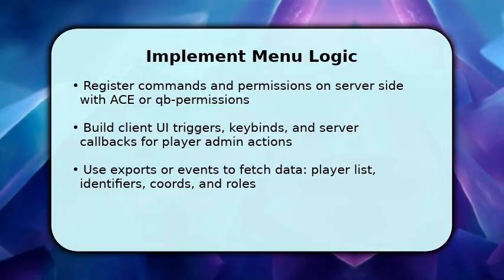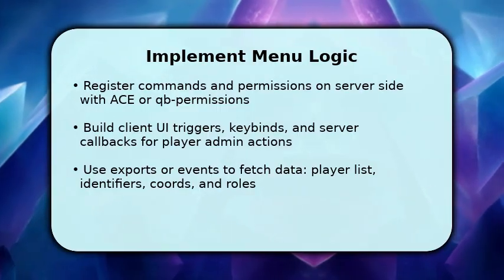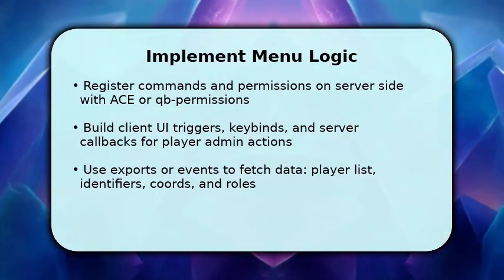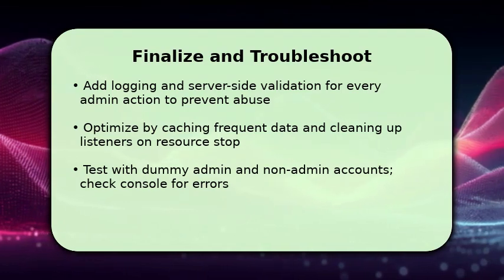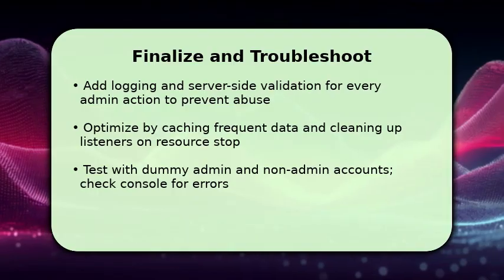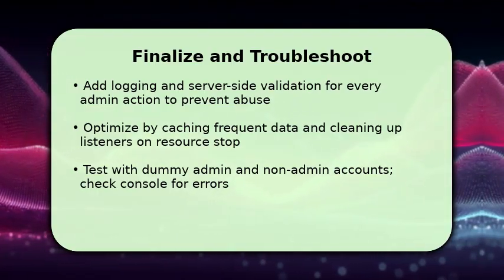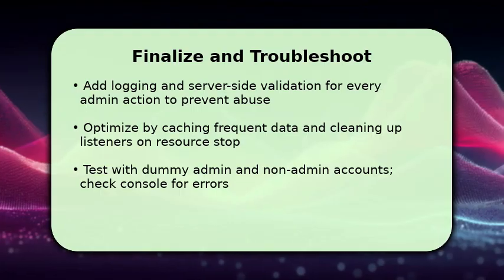How to Add Admin Menu Fivem - Easy Guide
Learn the step-bythy process of adding an admin menu to FIVE.M, a popular multiplayer online game. This easy guide will walk you through each stage from installation to customization.